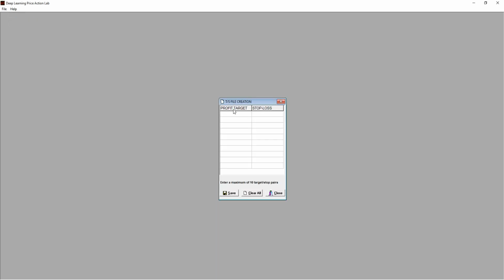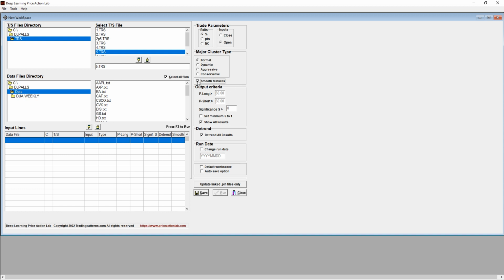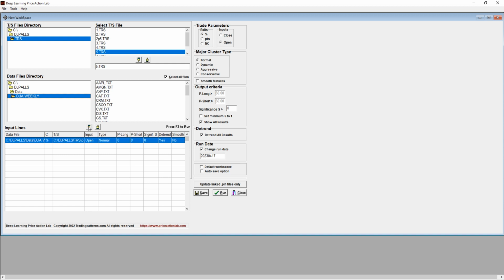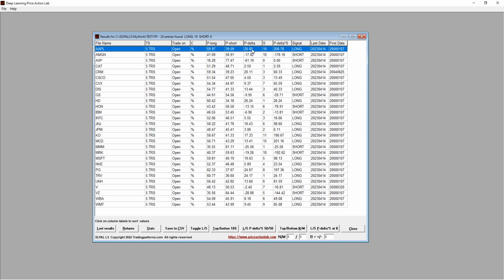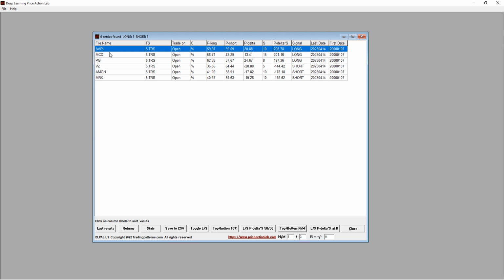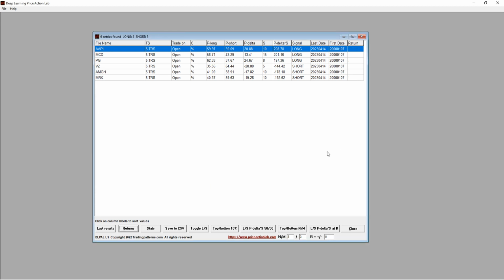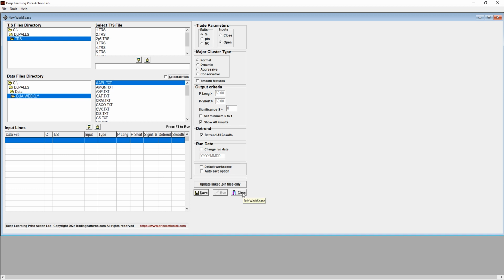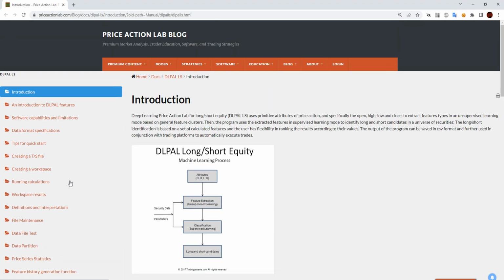DLPAL LS Video: Create a Workspace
This video is about using DLPAL LS software to create features for long/short and directional trading strategies.

DLPAL LS is used to develop rule-based and machine-learning strategies for directional and long/short trading but also for discretionary trading. Users of the program can sort results based on different criteria and generate output for trading APIs. Historical files of features can be generated for backtesting the strategies and machine learning.

DLPAL LS does not require any programming. The program will output signals you can immediately use. Save time from programming and concentrate on your trading.